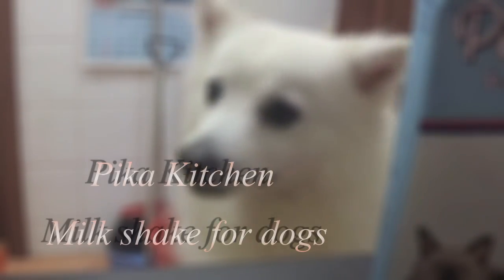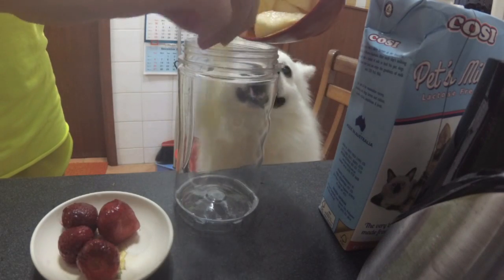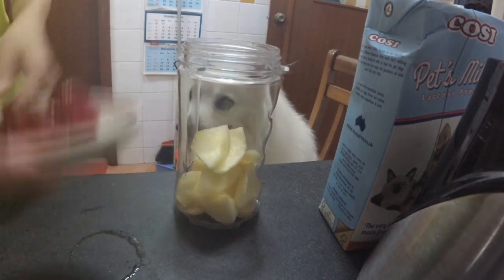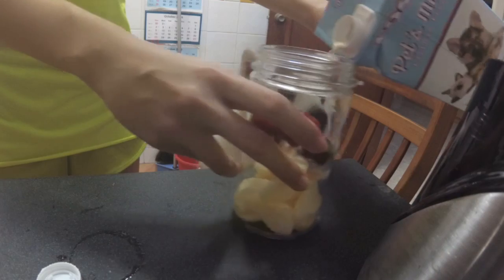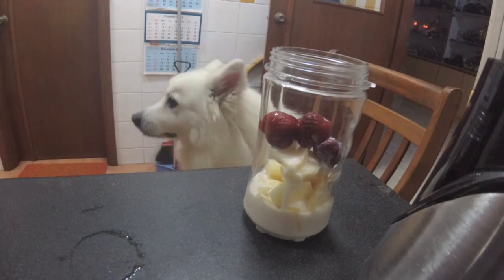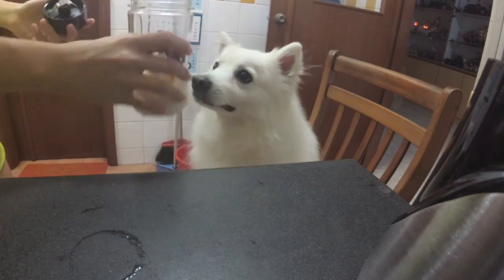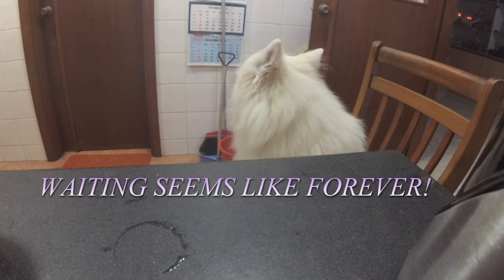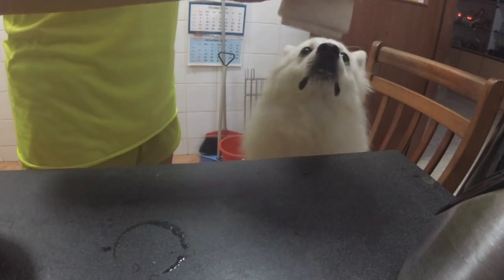JoyXCapricorn Pika Kitchen #1 - Fruit based milk shake for dogs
If you like this video, kindly click the thumbs up button at the bottom right of this video.

Camera:
Xiao Yi 4K Action Camera

Create by : Silent Partner